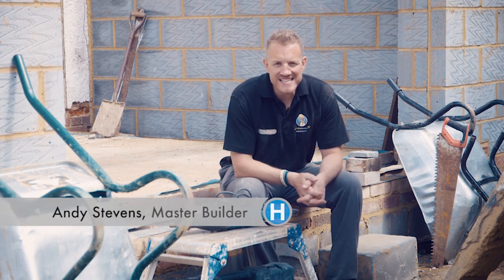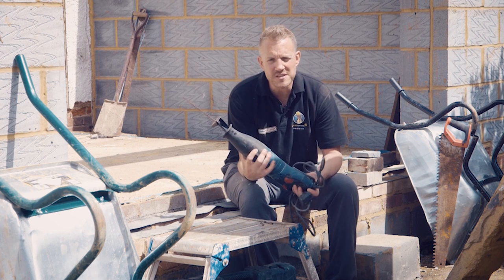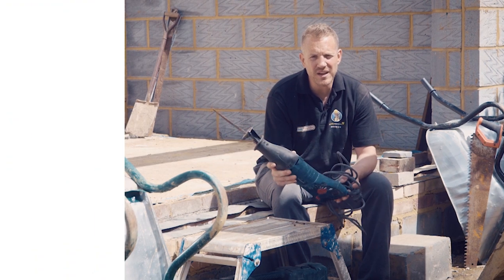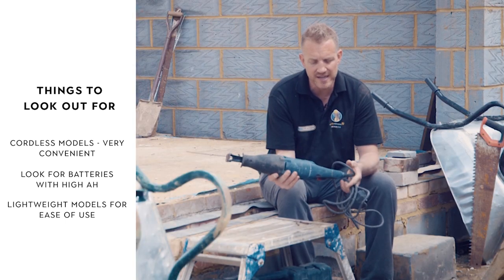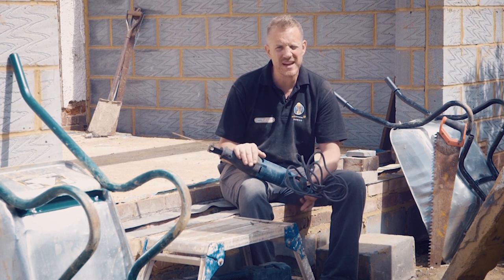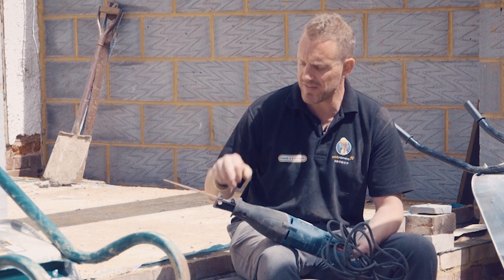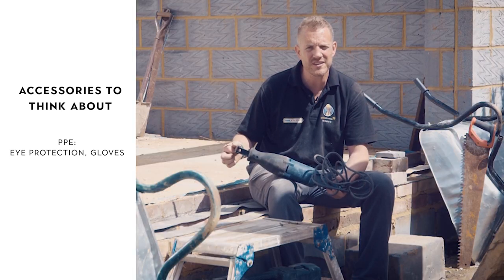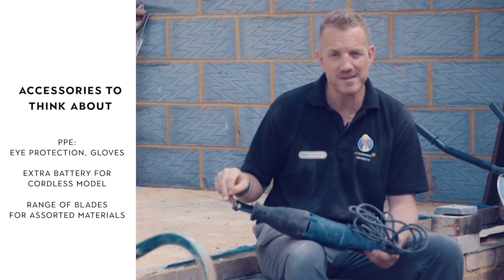Buy The Best Reciprocating Saw | TOOLS | Homebuilding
TOOLS | How to buy the best reciprocating saw | Homebuilding

BUYING GUIDE

Homebuilding & Renovating's Andy Stevens talks us through the uses and key features of reciprocating saws, to make sure you end up with the right model.